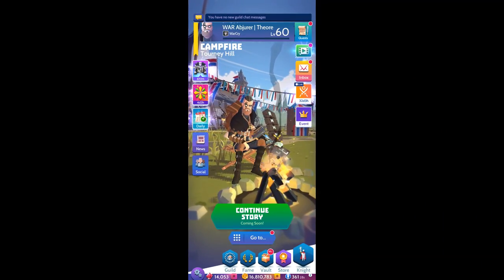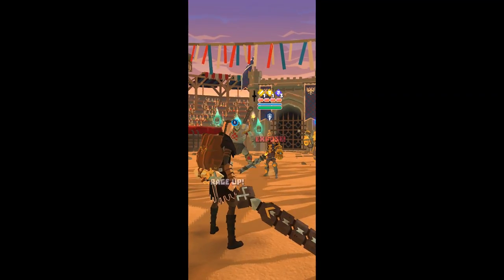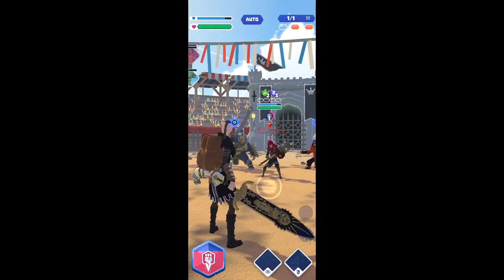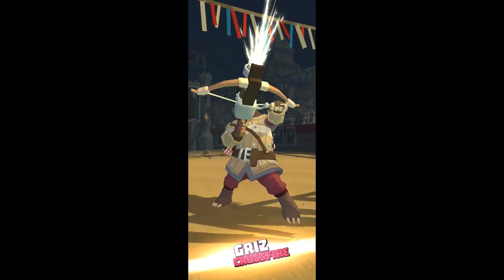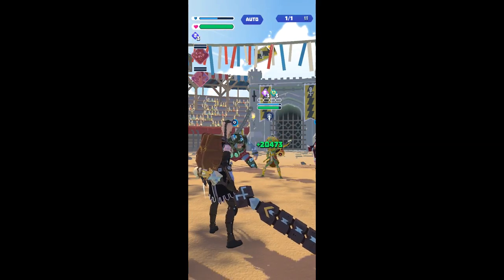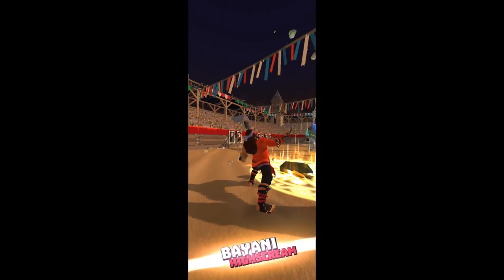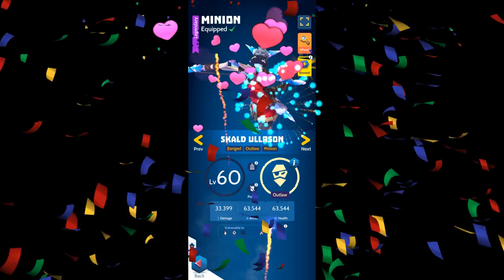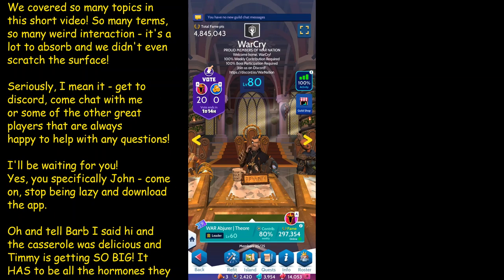KNIGHTHOOD | Arena Rush (by Theore)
Are you a brave Knight ready to make your mark on the Leaderboard? We've got you covered! Our official Knighthood Content Creator, Theore, has got your back with his Arena tips, to ensure you make the most out of the mini event taking place from the 18th to the 21st of July: Arena Rush. And, the best part? He's narrated it in a funny and witty way, so you're guaranteed to enjoy it as much as you'll benefit from it!

In this new role-playing game, you are a Rage Knight, born to fight and conquer. Battle friends and foes in a living fantasy world full of mysterious monsters and mighty enemies as you strive to become the Land’s most feared and famous Knight in the Order of Rage. Rage Knights, heroes to the people, once defended the world. Now, it is controlled and corrupted by the dark power of Lord Karnon. As a new Rage Knight, explore a rich fantasy RPG world, battle epic monsters, fight enemies and corrupted Rage Knights to create your own legend amongst the Order of Rage.

BRING YOUR INNER KNIGHT TO LIFE! Launch the game, create your Knight and join the new action-packed RPG adventure from Midoki and enter an epic fantasy world!